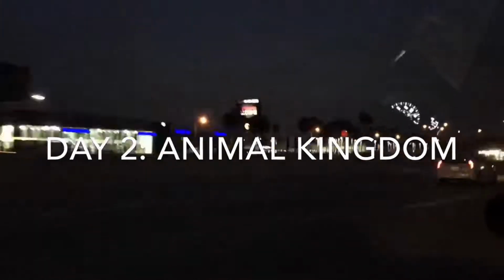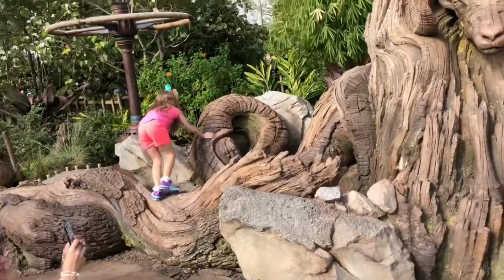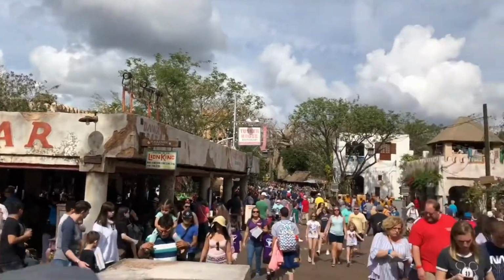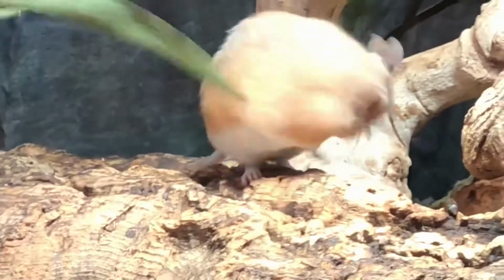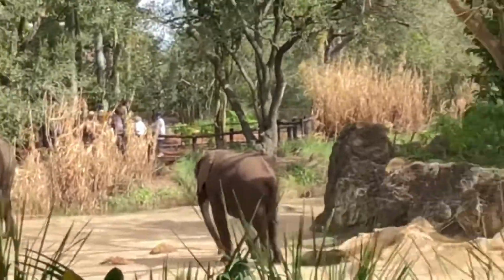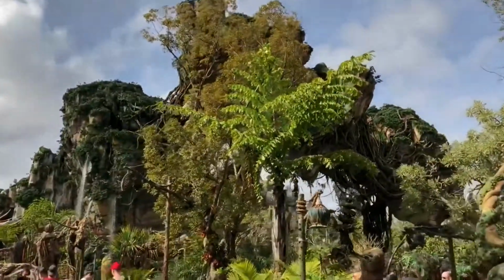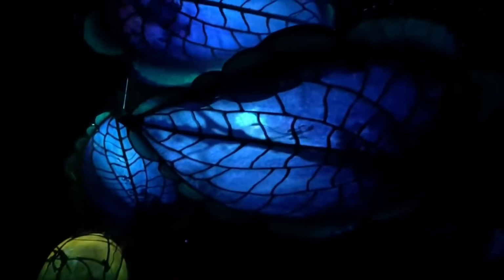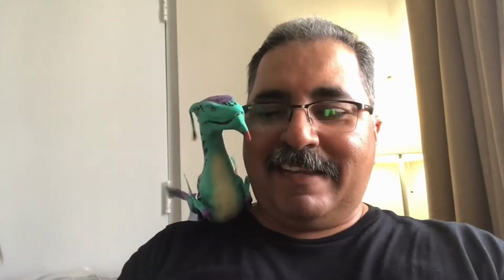Disney World Part 2: Animal Kingdom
Hey guys!! :)

Here's Part 2 of my multi video series. I hope you enjoy going on our trip with us. Me, my beautiful wife Alice, and my co producer Colleen took a week long trip to DisneyWorld Florida. Each day we went to a different park. Shopping, discovering, and simply getting lost.

This video is a glimpse into the world of Animal Kingdom!

There were so many cute and furry creatures to see, not including myself lol.  There were animals from earth and other mythical planets. So follow us into this tropical jungle adventure as Disney's Animal Kingdom is full of interesting places to visit. Great for the full Family.

I independently film and edit these videos with my IPhone, and the phone app IMovie Maker.

Some videos are co-editied with Davinci Resolve editor.

I'm not sponsored and don't make any income from these videos. So if you enjoy my work and would like to support it,
For regular updates on my channel, videos, pictures, live streams, etc. Be sure to follow me on

DON'T Forget to:

-Click that bell icon to get automatic updates.
-Comment on the vids you watch, constructive criticism wanted.
-Click the like icon, or dislike, please leave a comment of why you disliked it.
-Share the videos with friends and family (I always add closed captioning) for hearing imparied.
So please help me get there!
The more you interact with the channel the more people see it, and it's free!
Thanks for all your support guys!